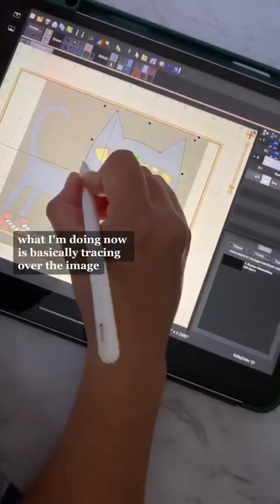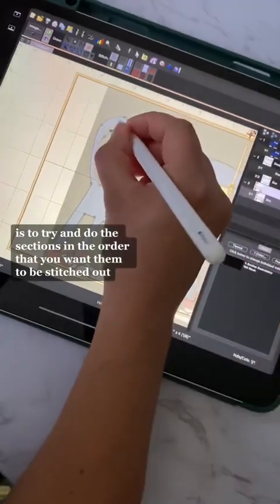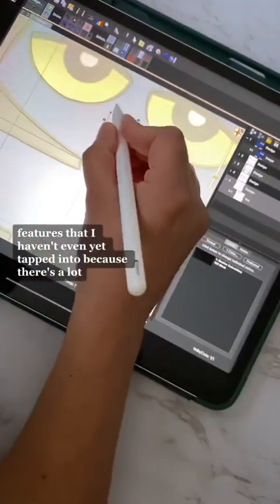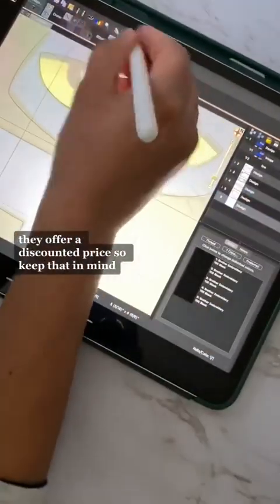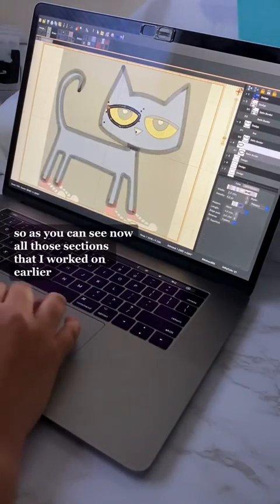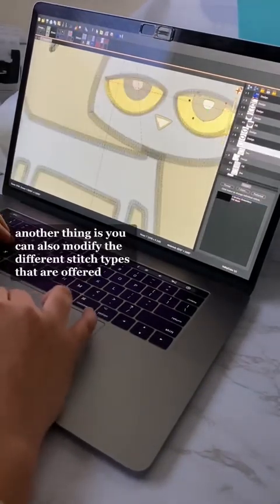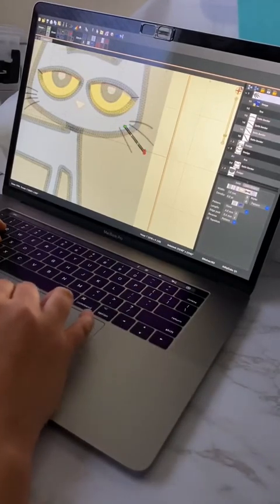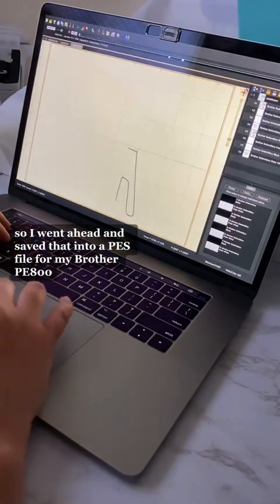Embrilliance Stitch Artist Level 1 Embroidery Design Brother PE800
Just a simple video on how I digitize an image for embroidery using embrilliance stitch Artist Level 1. Hope others find it helpful!